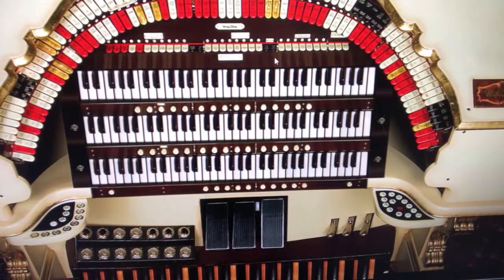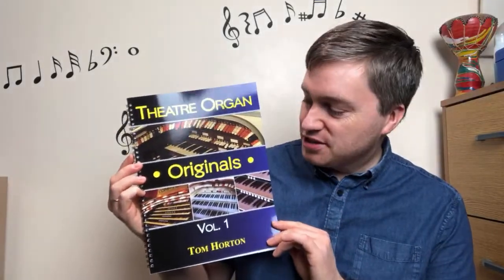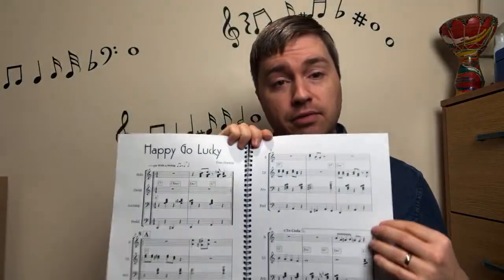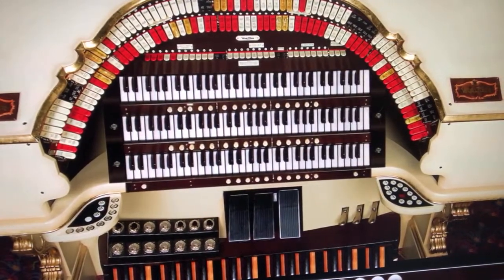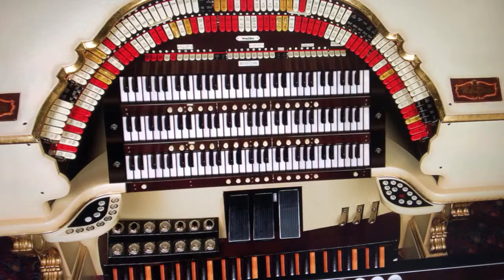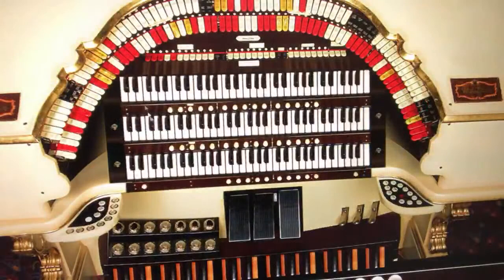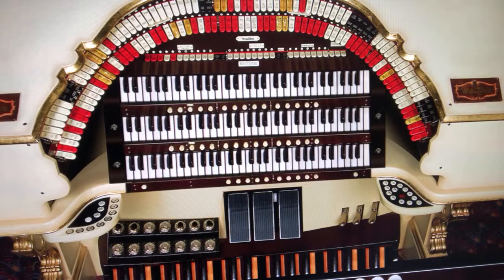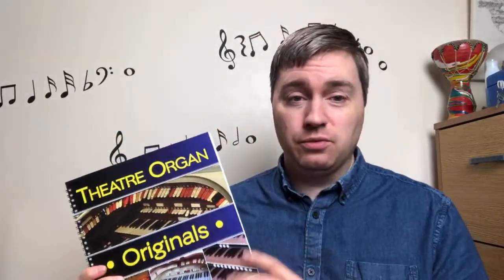New Theatre Organ Music Book |Theatre Organ Originals Vol. 1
0:51 - Console Up
3:28 - Welcome and About
8:33 - The Forgotten Cinema
11:40 - Happy Go Lucky
13:28 - Tibia Tango
15:30 - Jelly Mould Rag

U.K. Theatre Organist Tom Horton presents his new theatre / cinema organ music book - Theatre Organ Originals Vol.1

Featuring 5 brand new pieces composed especially for the theatre pipe organ.

Music titles are:

Console Up
The Forgotten Cinema
The Jelly Mould Rag
Happy Go Lucky
Tibia Tango

Features...

• Professionally printed
• Ring bound
• Easy to read score
• Chord Symbols
• Performance Notes
• Suggested Registrations
• Over 40 pages of music!

Worldwide shipping is available!